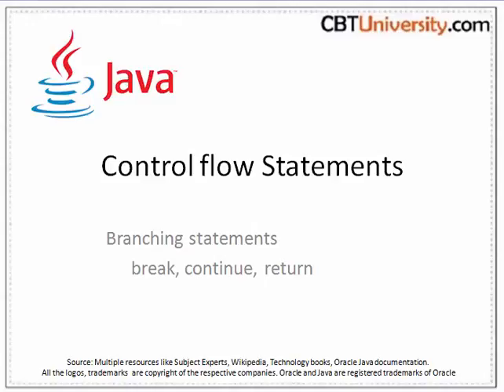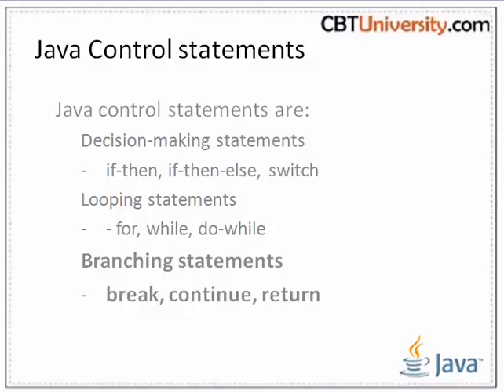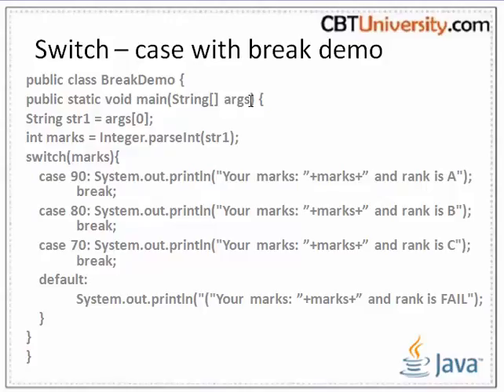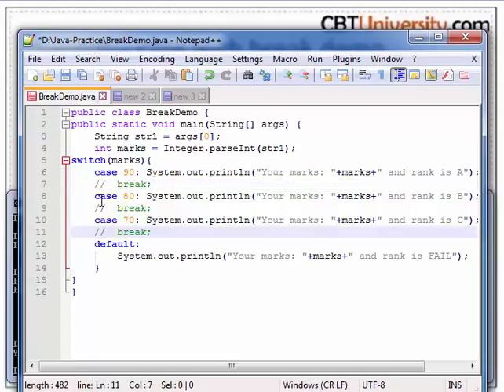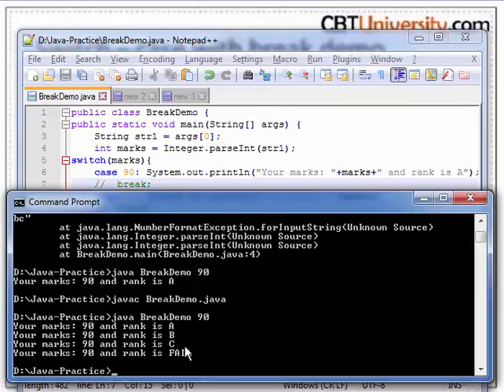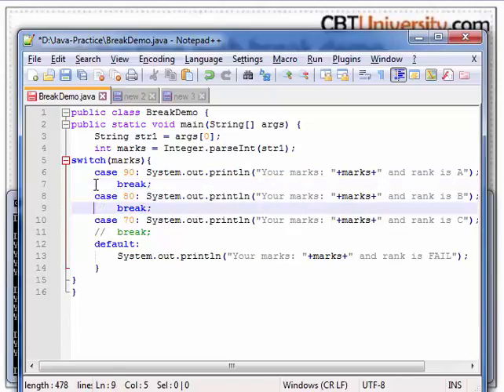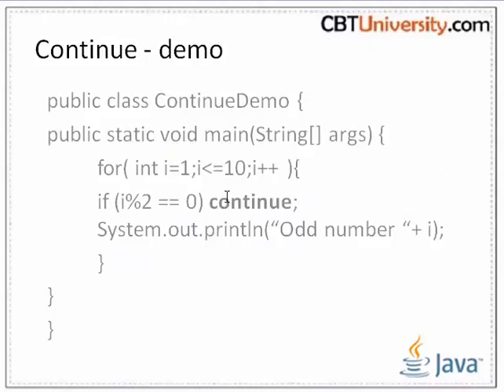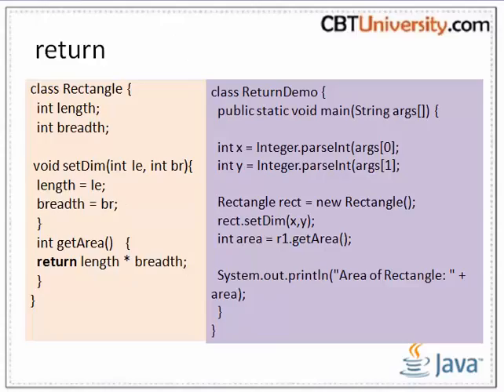Java - Control statements - break, continue and return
Control flow Statements
Java control statements are:
Decision-making statements
- if-then, if-then-else, switch
Looping statements
- - for, while, do-while
Branching statements
- break, continue, return
The break statement has two forms:
- labeled and
- unlabeled.
We have seen break in unlabeled switch statement which can also be used in to terminate a for, while, or do-while loop.
Java Switch statement is like if-else statement, executes one or the other condition based on switch input. In general, case after case is evaluated even after the first match is met unless break is used inside case label to exit switch loop.
Possible values are listed using case labels. These labels in Java may contain only constants. Execution will start after the label corresponding to the expression inside the brackets. An optional default label may be present to declare that the code following it will be executed if none of the case labels correspond to the expression.

The continue statement skips the current iteration of a for, while or do-while loop.
The return statement is used to explicitly return value from a method. Called class will process and transfer control back to the caller of the method. It like a jump statement.
The data type of the returned value must match the type of the method's declared return value. method is declared as void, doesn't return a value.